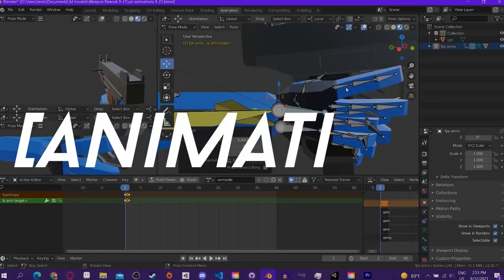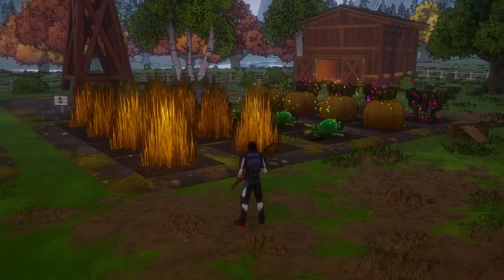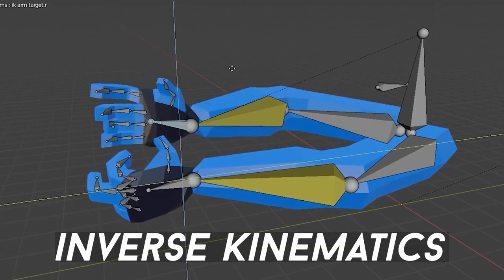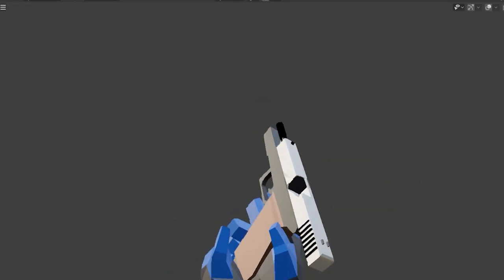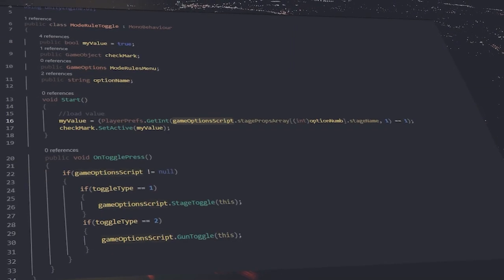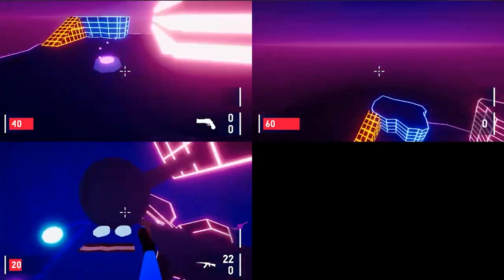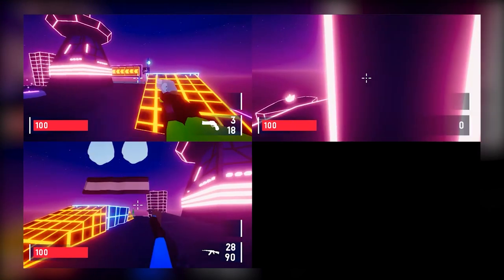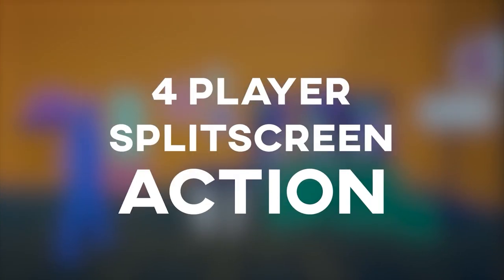How I Made AAA-Quality Animations In Unity! | Indie Game Devlog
Download Core for free today to get started making your own games

In this devlog, I started animating brand new 3d models for all of my weapons. I also added new game options and a new win screen, as well as new visual updates.

All my stock videos are from Pexels, which have many high-quality free stock videos!